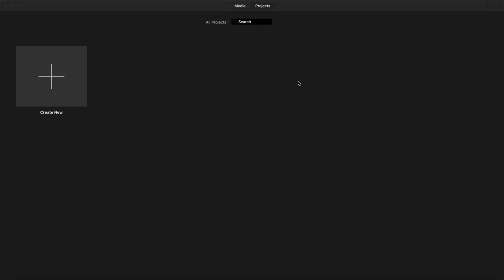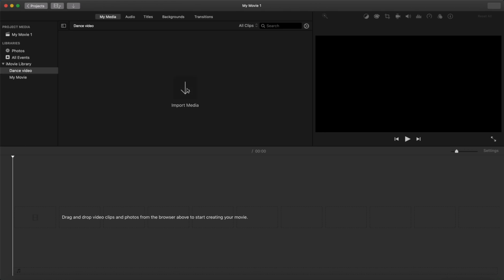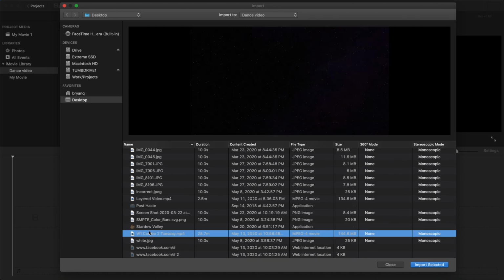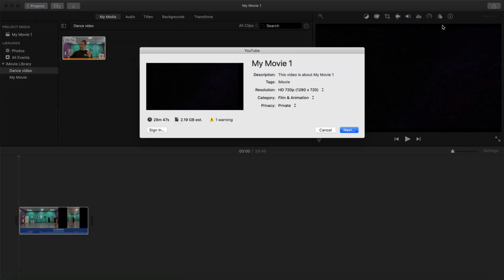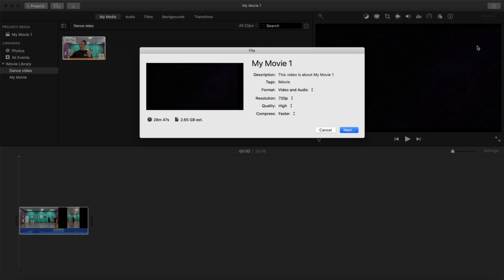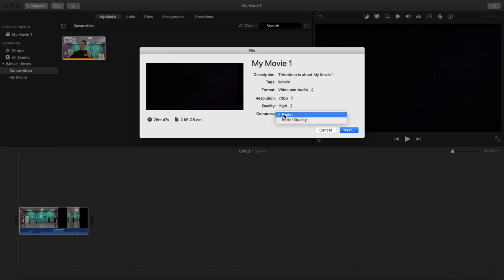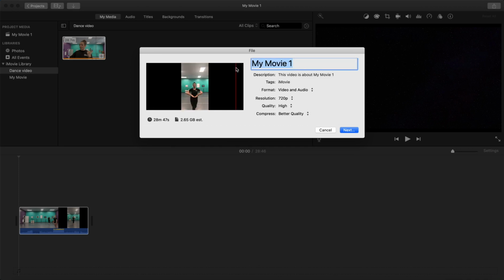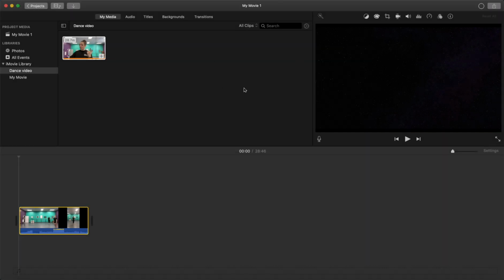Importing and Exporting in iMovie